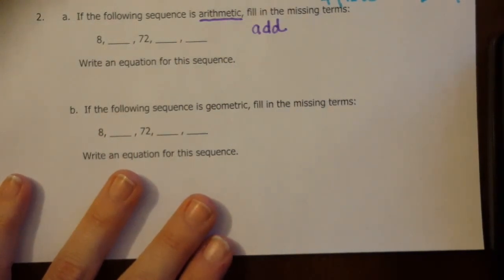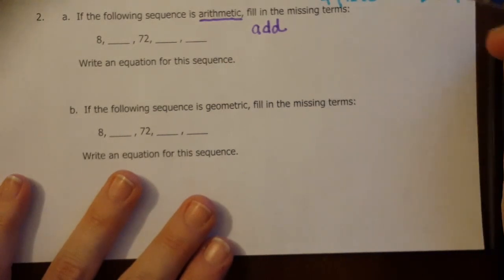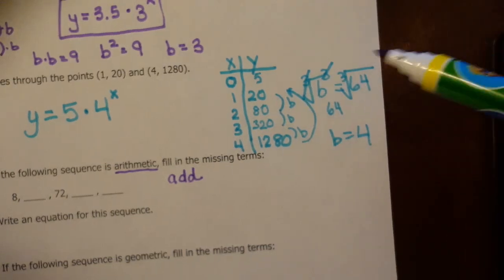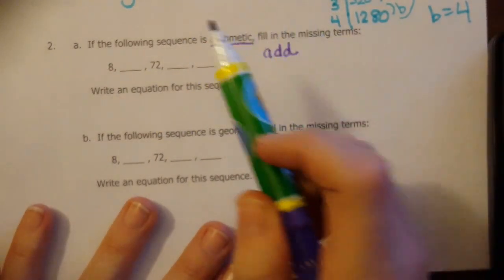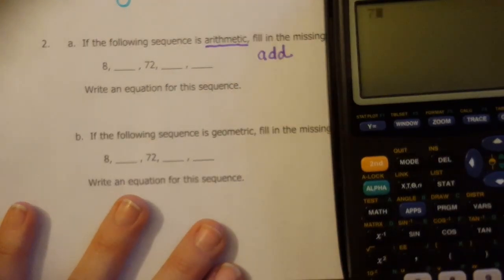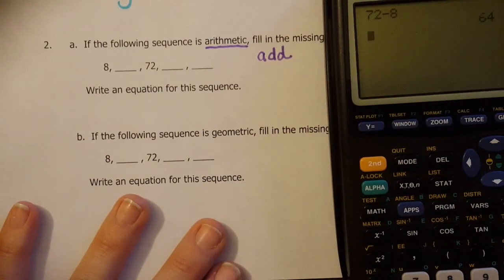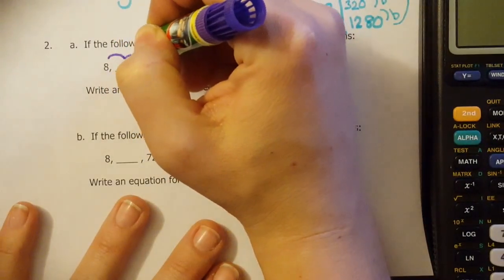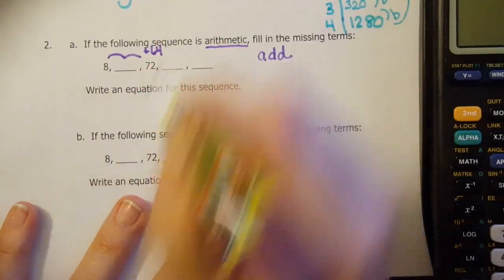Ch 7 closure #2